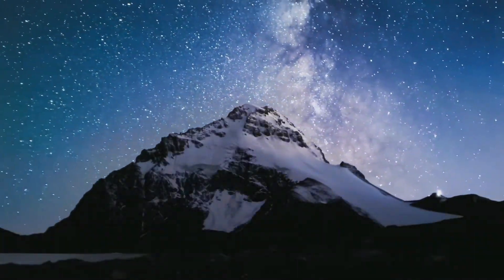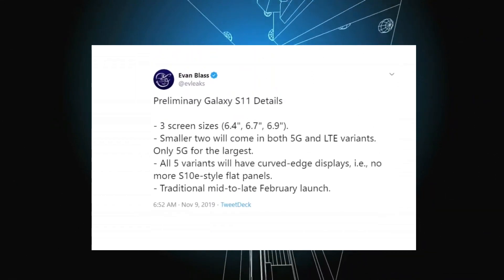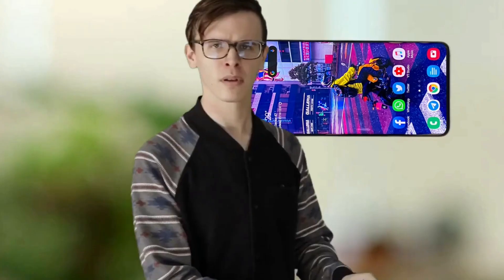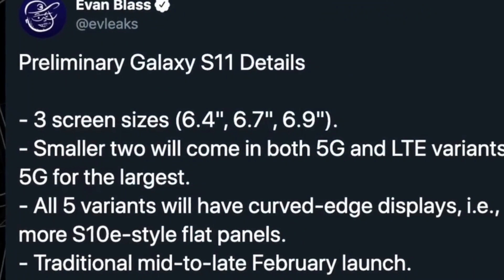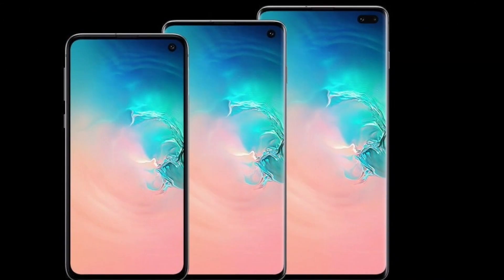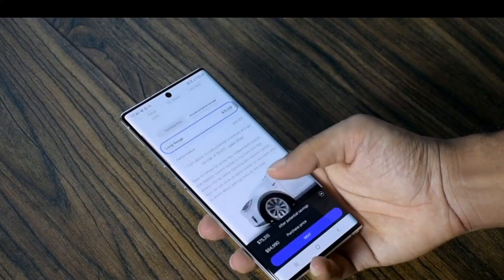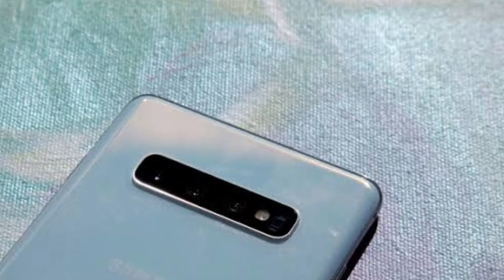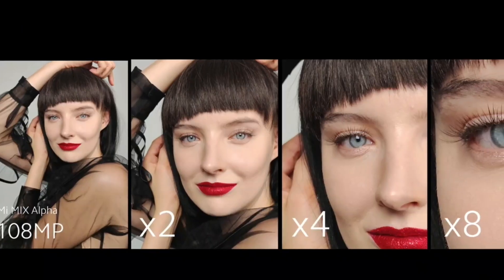Samsung Galaxy S11,S11 Plus,S11e - Confirmed Display, Camera, New Features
Samsung Galaxy S11, which is expected to be unveiled in February, is likely to come powered with a 108-megapixel camera sensor. According to Ice Universe, the Galaxy 11 has a "high probability of using a new 108MP sensor." The first-ever image sensor, which goes beyond the resolution of 100 million pixels. According to a report, the second-generation 108-megapixel image sensor is likely to enhance some of the features of the original sensor.